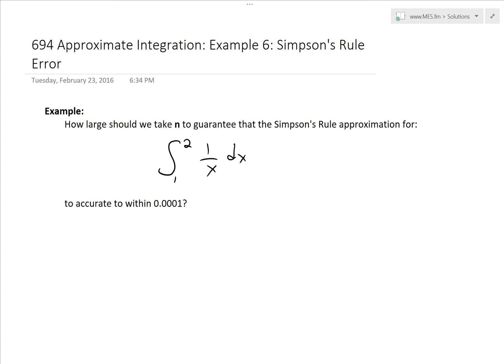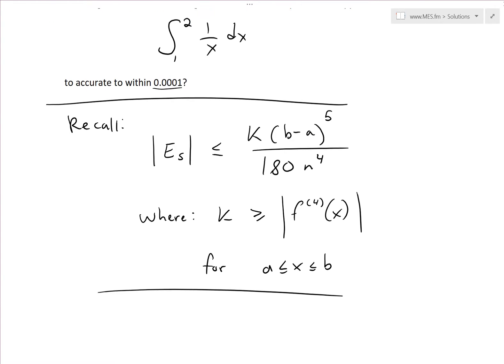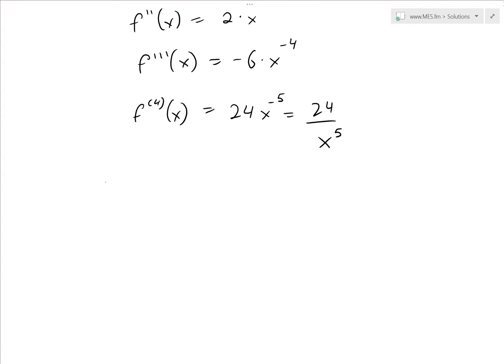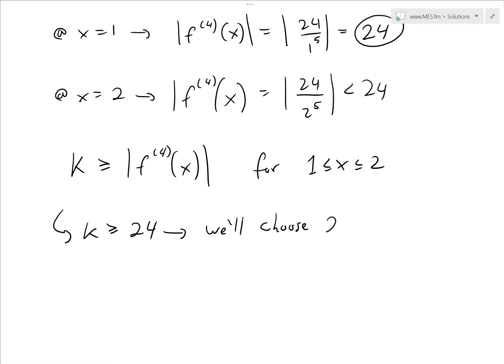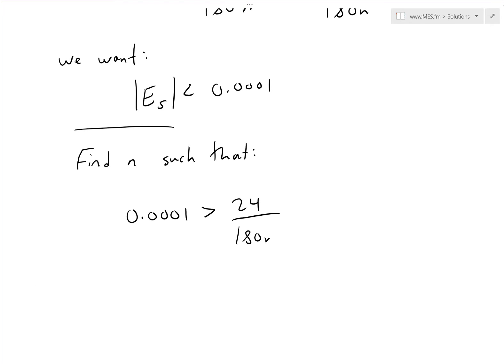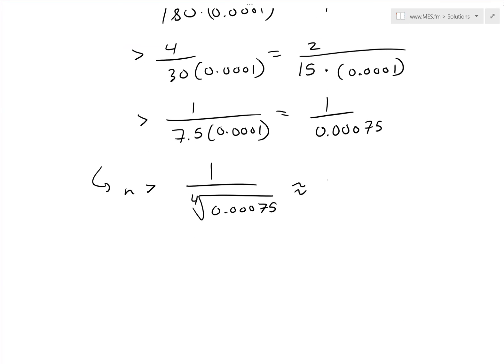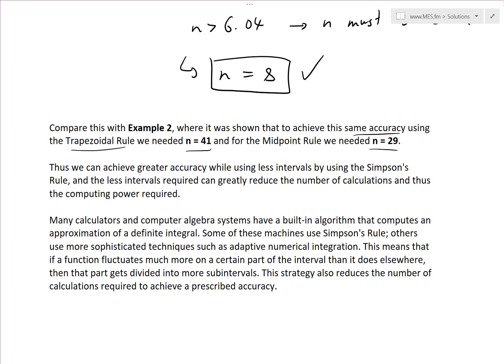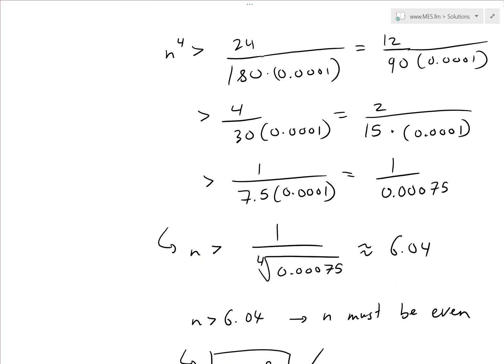Approximate Integration: Example 6: Simpson's Rule Error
In this video I go over a very useful example on applying the Simpson's Rule error bound formula to determine the adequate number of sub-intervals needed to ensure a given accuracy, in this case being within 0.0001. The integral being approximated is the same the integral of the function 1/x from x = 1 to x = 2. This is the same function as in example 2 which was approximated using the Trapezoidal and Midpoint Rules. This video shows how the Simpson's Rule can achieve the same accuracy at a far less number of sub-intervals. This means that a calculator or computer program would need less calculations and thus less computing power to achieve a high level of accuracy. In very advanced mathematical and physics applications, such as fluid dynamics, and airplane modelling, lowering the required computing power is of utmost importance. I go over briefly about computing and mathematical approximation in this video and it would be pretty interesting for you watch this video and learn from.